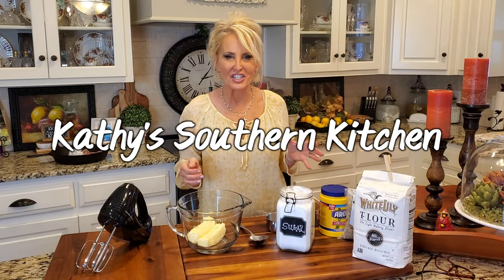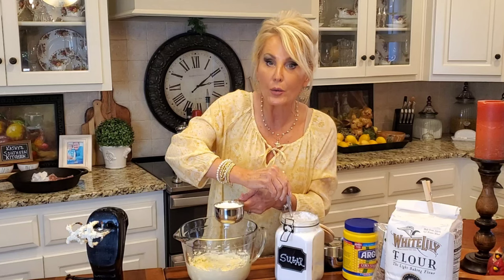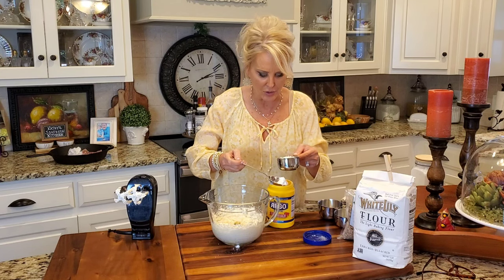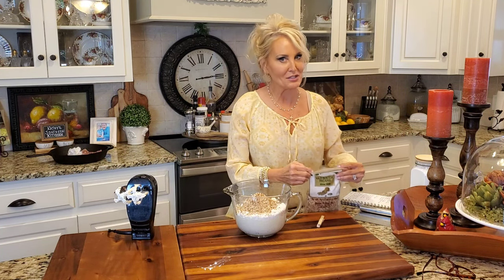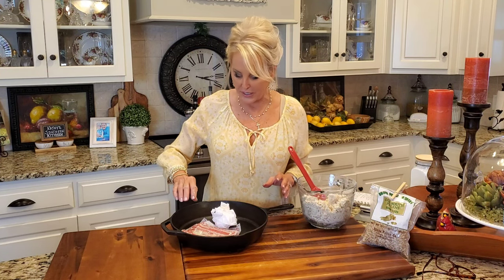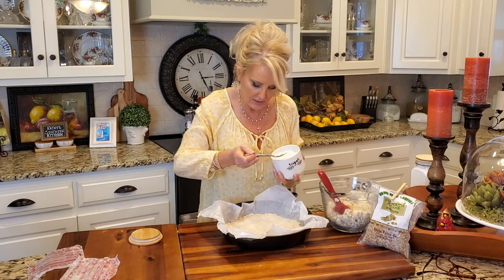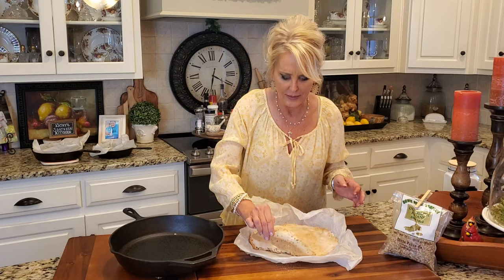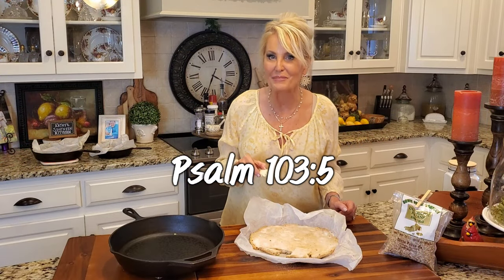HOW TO MAKE EASY SHORTBREAD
EASY CAST IRON  SKILLET SHORTBREAD!

Recipe Below👇

This classic shortbread is delicious right out of the oven, but it gets even better as it ages. It’s perfect for gift giving or mailing to that special someone that wants a little taste of home. It will keep in an airtight cookie tin for up to two months!

Ingredients

2 sticks of softened salted butter (save butter wrappers)
¾ cup of powdered sugar
1 ½ cups of all-purpose flour
½ cup of cornstarch
1 tsp of vanilla
1 cup of chopped pecans (optional)
Shute Pecan Company
3-4 tablespoons of granulated sugar

In a stand mixer using the paddle attachment, beat softened butter, powdered sugar and vanilla for at least two minutes until creamed together. Add flour, cornstarch and pecans. Beat on low speed until everything comes together and forms a dough.  Divide the dough in half.

Preheat oven to 350 degrees. Place a piece of parchment paper in a 12 inch cast iron skillet. Use butter wrappers to grease parchment paper. Using the your hands spread one half of the dough into an even layer in the skillet. Sprinkle dough with granulated sugar. Bake for 20-25 minutes until golden brown. Once the shortbread has cooled enough to handle, remove it from the skillet. When it’s completely cooled, break the shortbread into desired sized pieces. Repeat the process with remaining dough or store the dough in an air tight container for up to a week.

This dough also makes delicious shortbread cookies. Just roll dough out and cut into desired shapes and sizes.